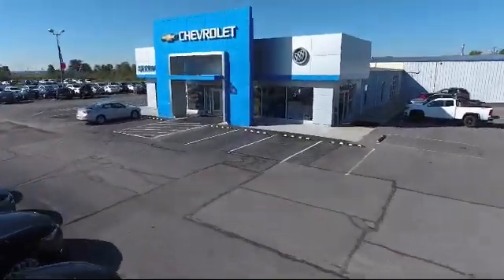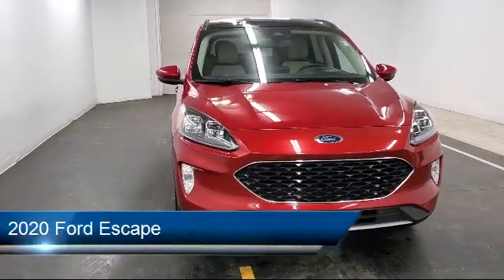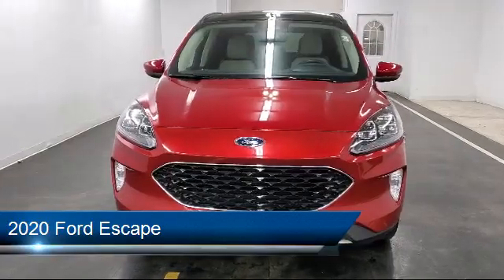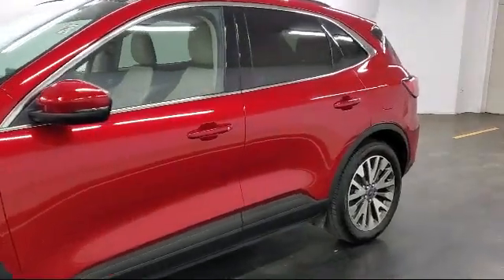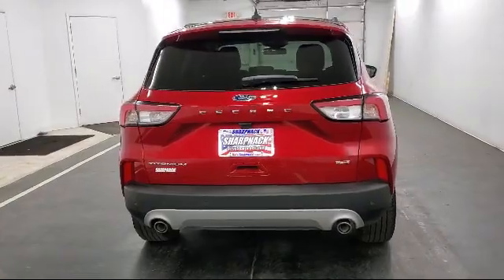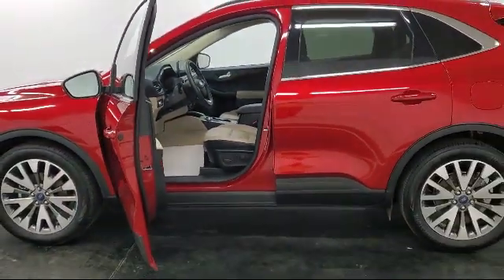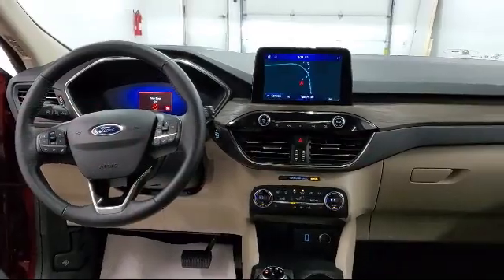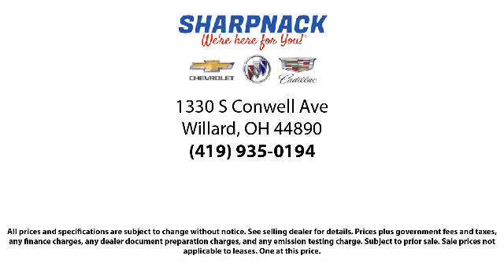2020 Ford Escape Titanium Hybrid FWD Willard Attica Plymouth New Pittsburgh New Washington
2020 Ford Escape Titanium Hybrid FWD Stock Number: P4031 Vin:1FMCU0DZ3LUB11919.

Sharpnack Chevrolet
1330 S. Conwell Avenue